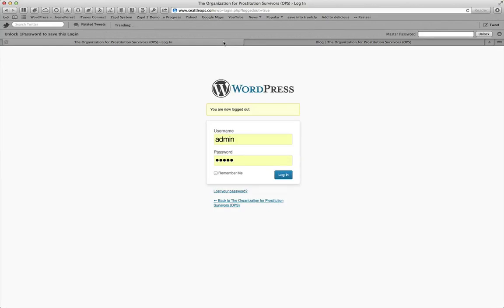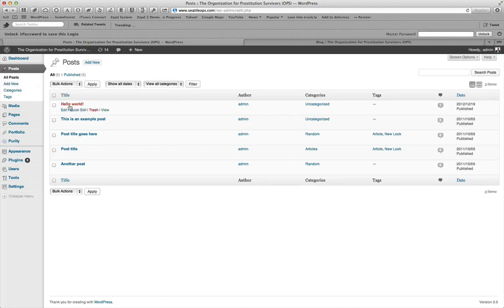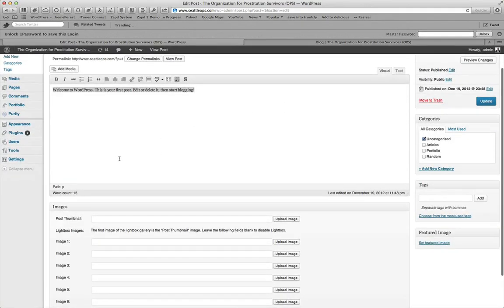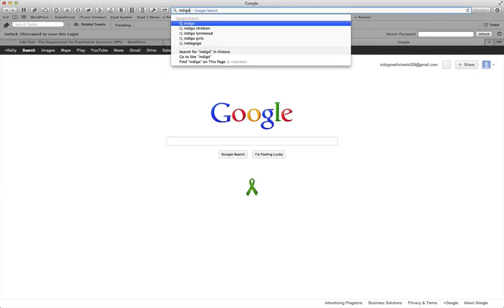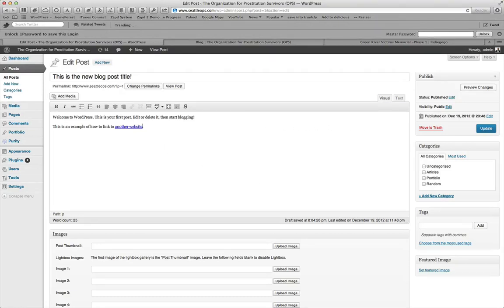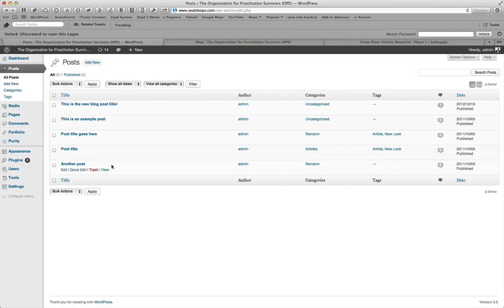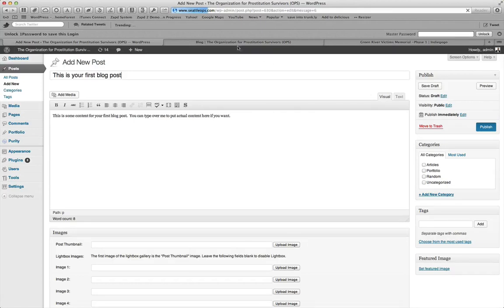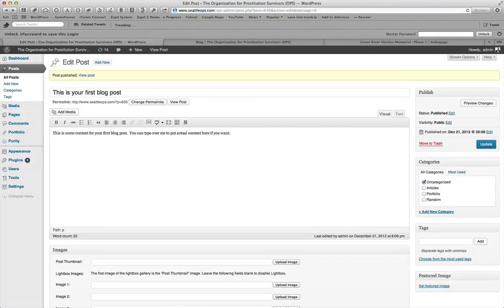How to make a blog post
Shows you how to make, edit and delete blog post entries